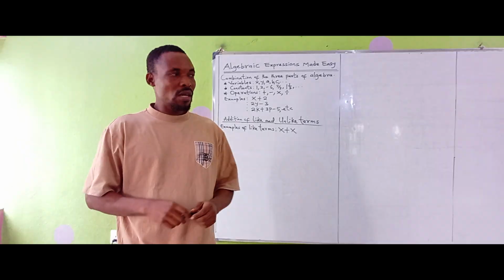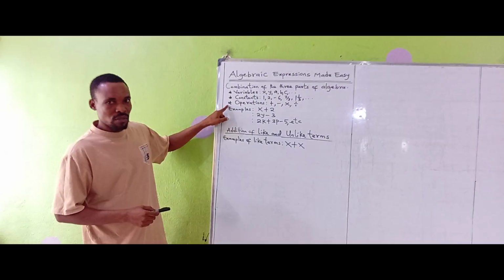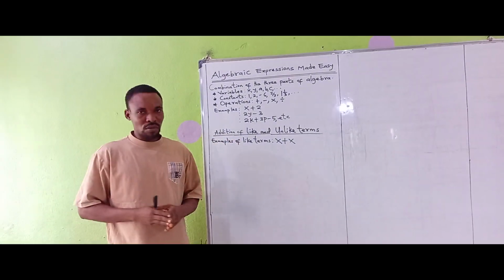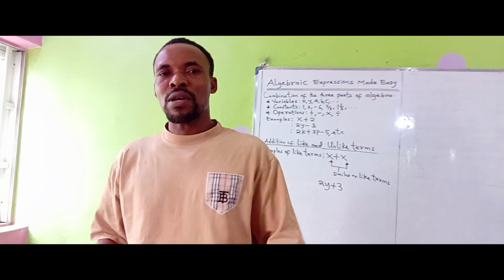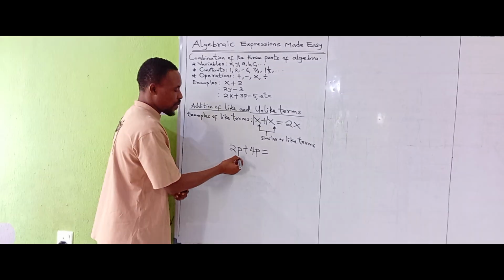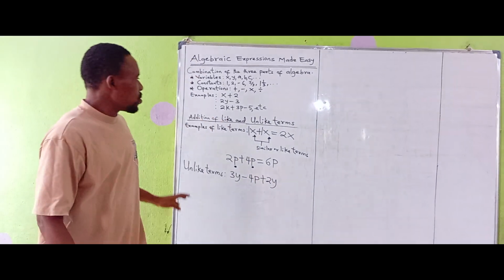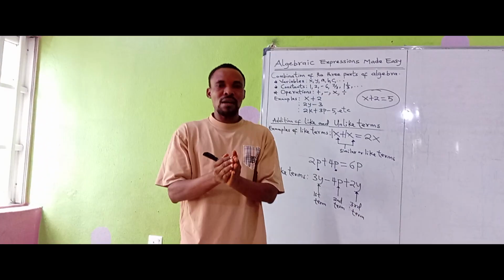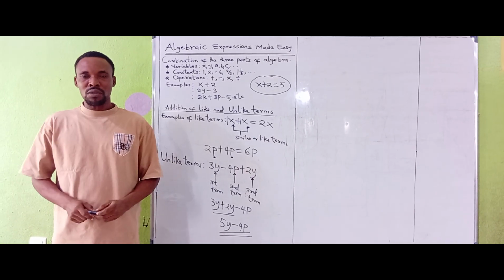Algebraic Expressions Made Easy(ADDITION)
This video teaches you algebra from the most basic level.

It transforms a beginner to a pro in tackling math problems related to algebra